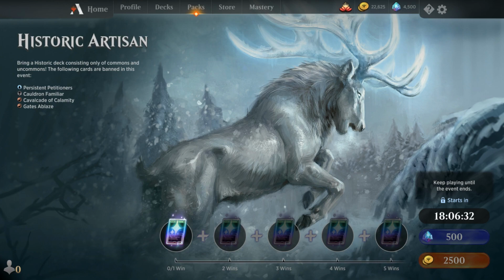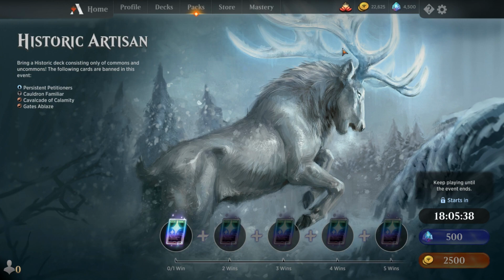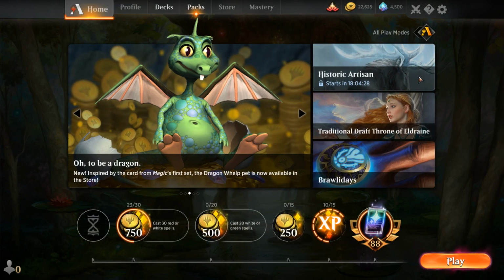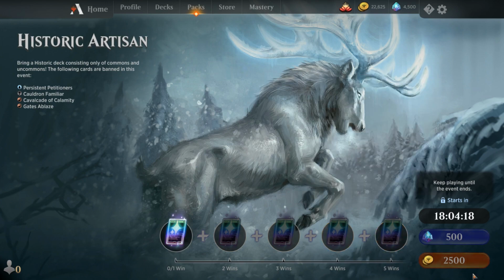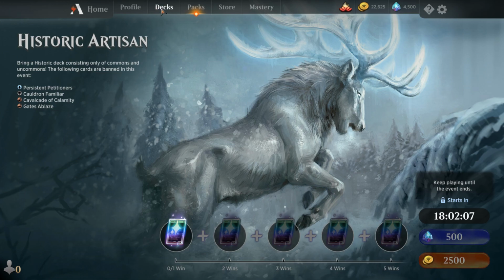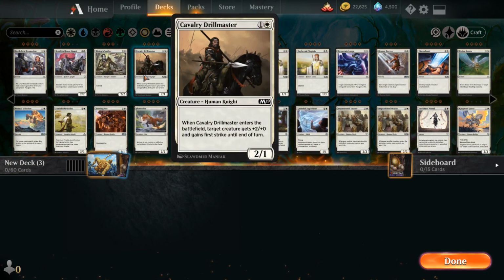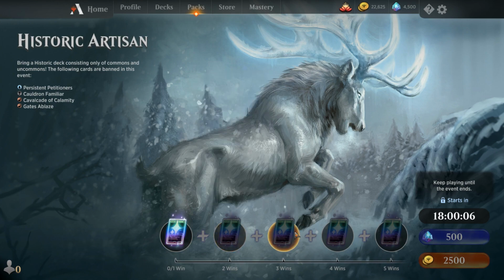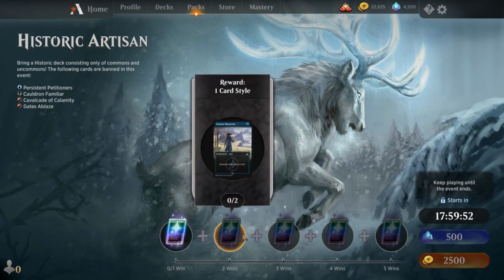Historic Artisan Event Breakdown! | MTG Arena Historic Artisan Event Breakdown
An awesome new event has just popped up in MTG Arena, I break down what the event is, what the format is, what the rewards are, what the entry fee is and how this event will do. This event is kind of strange (in terms of its release) and so it is important to know what is happening!